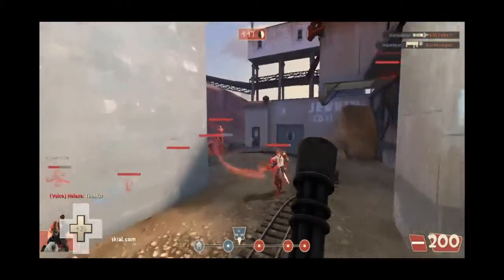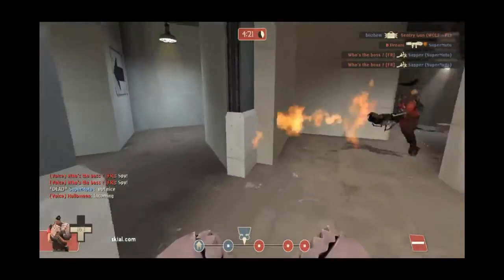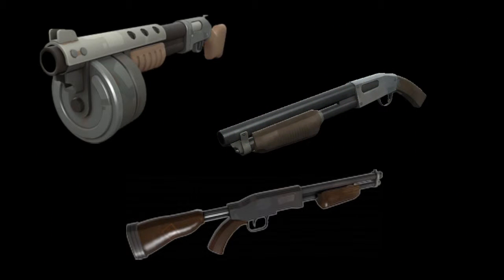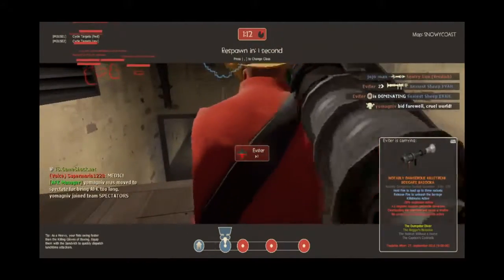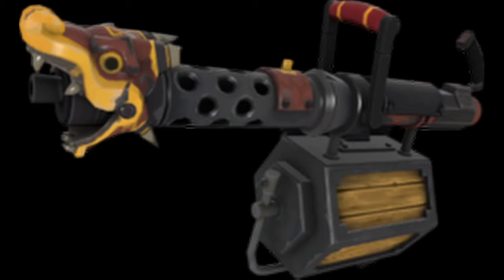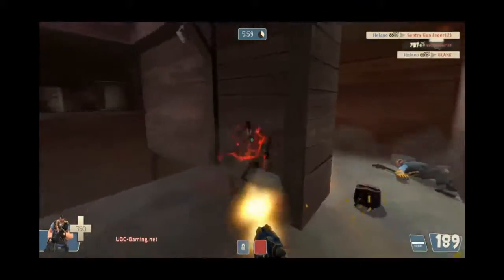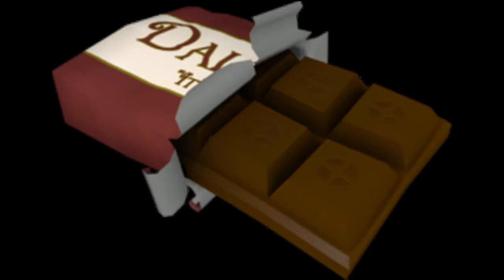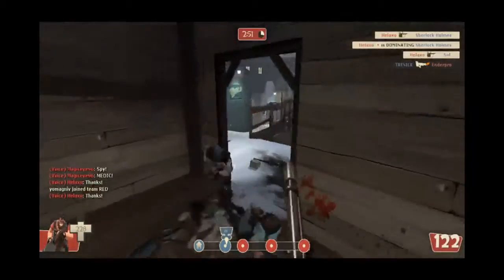TF2 balancing #5 Heavy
The serie i mentioned.